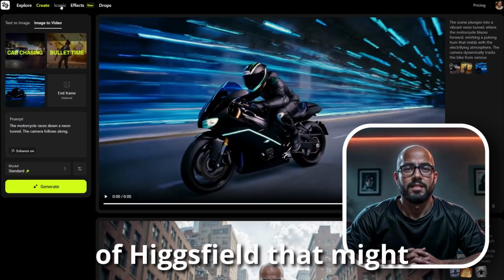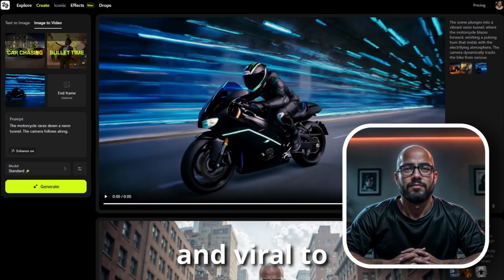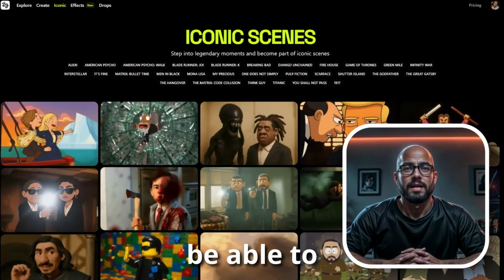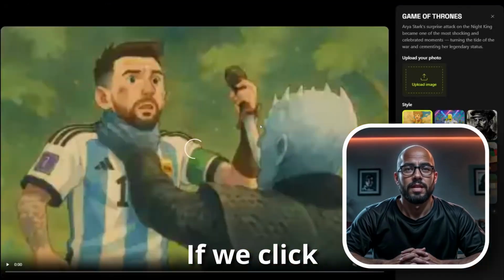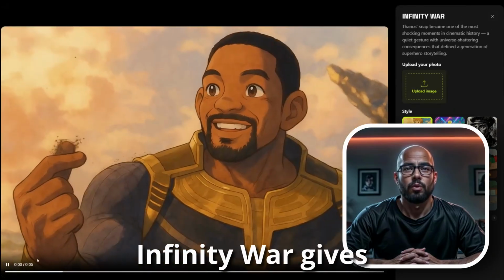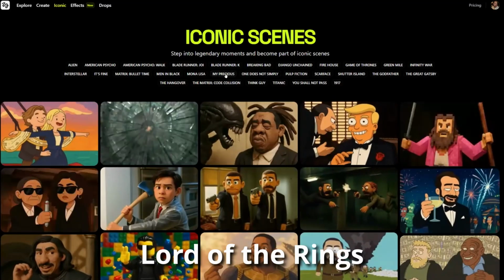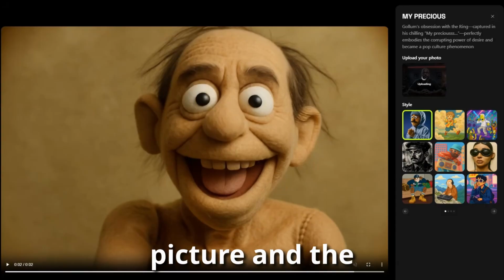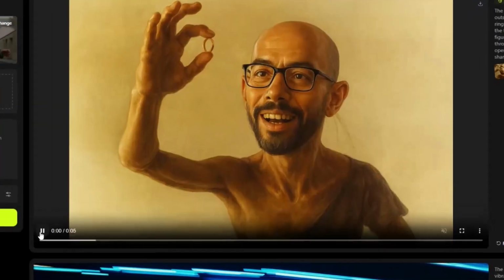Can You Really Make Hollywood Effects at Home Now?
Want to make viral videos with face punches, flying avatars, electric warriors, and Game of Thrones mashups? Say hello to Higgsfield.ai — the new AI VFX tool taking the content world by storm.

In this video, I’ll show you exactly how to:
✅ Add explosive VFX like fire, lightning, and flight
✅ Mix multiple effects like Thunder God + Levitation
✅ Use cinematic prompts to generate AI video magic
✅ Animate avatars, create memeable shorts, and explore Higgsfield's Iconic Scenes feature
✅ Fix prompt issues and enhance your generations for better results

This tool is insanely fun, super powerful, and surprisingly affordable — and I’ll walk you through how to use it to level up your videos FAST.

🔧 What’s Covered in This Video:
How Higgsfield’s visual effects engine works

- Creating effects like Fire, Bullet Time, Thunder God, Flying, and Face Punch
- Mixing VFX layers and tweaking strength settings
- Using prompts vs. no prompts (and why it matters)
- Iconic Scene feature for remixing memes and movies
- Why Higgsfield might become your go-to VFX generator

🏛️ Free AI Content Architects Skool Community - Learn How to create with AI!

0:00 - Easy VFX Effects with Higgsfield.ai
0:50 - Pricing
1:02 - Generating Basic Effects
1:40 - Higgsfield AI Image Generator
2:35 - AI Content Creation Community
2:50 - Mixing VFX Effects
3:40 - Importance of Start Image
4:20 - Prompting
5:20 - Iconic Scenes